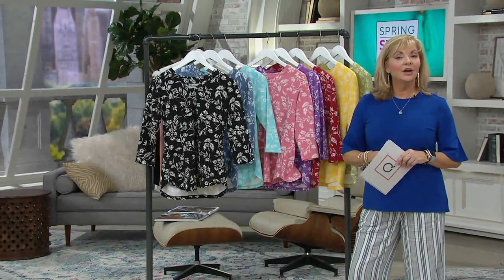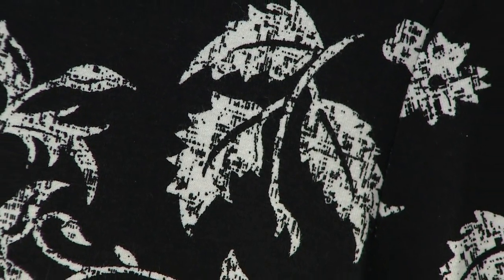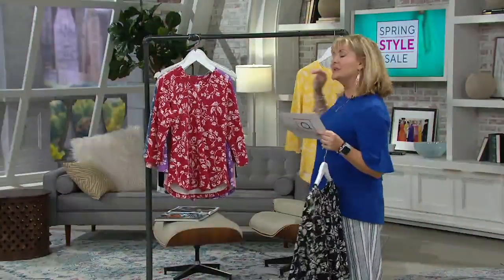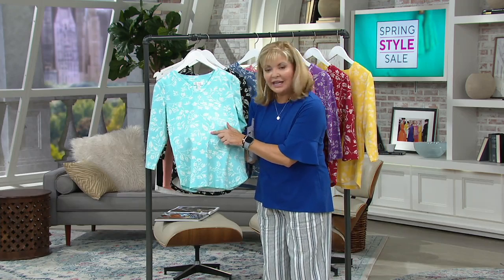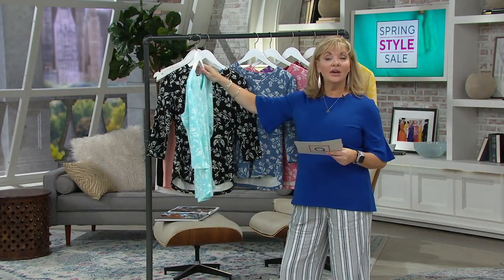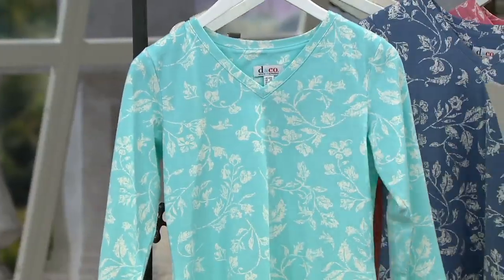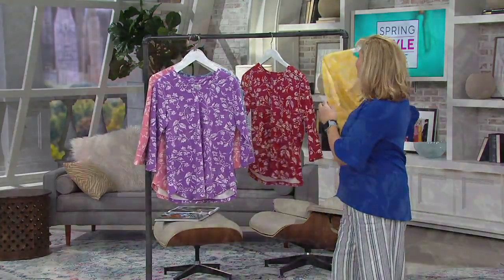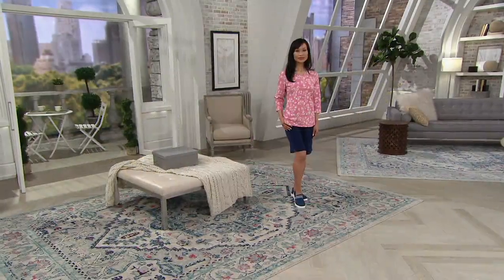Denim & Co. Printed 3/4 Sleeve V-neck Top on QVC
Denim & Co. Printed 3/4 Sleeve V-neck Top

When you need a fashion pick-me-up, this printed top by Denim & Co. answers the call, with a pretty, floral-inspired design and a flattering curved hemline. From Denim & Co.(R) Fashions.